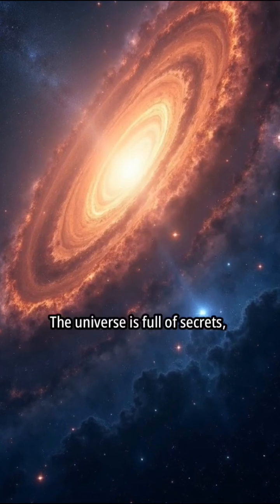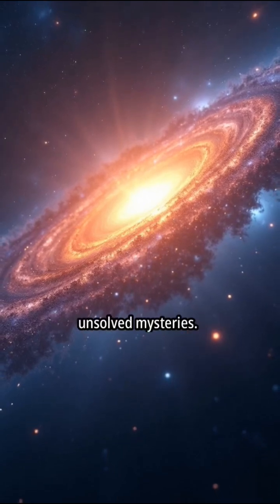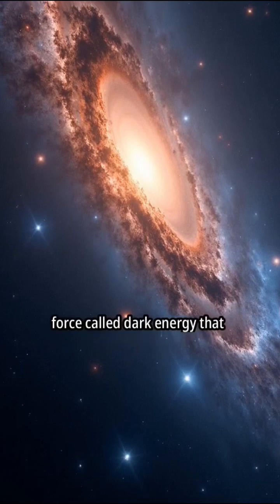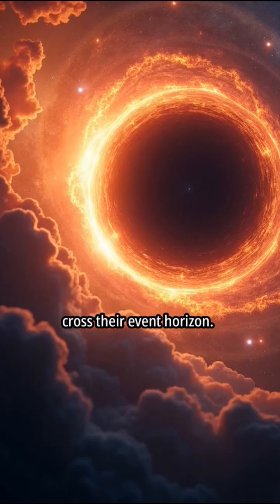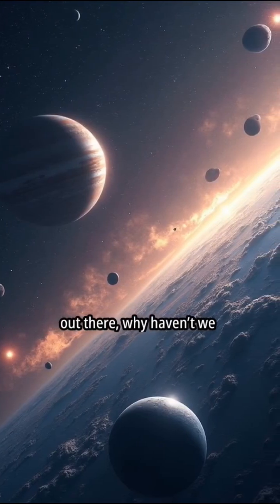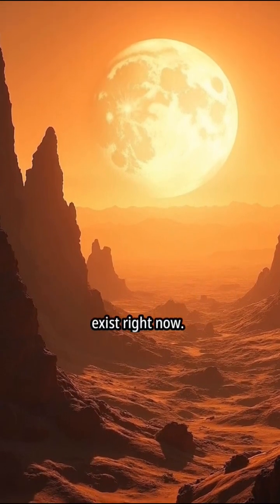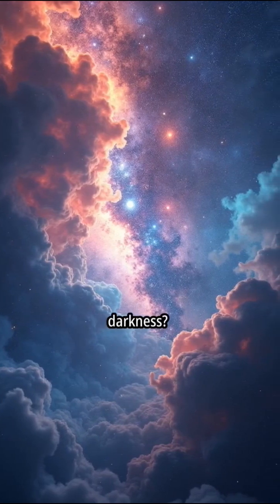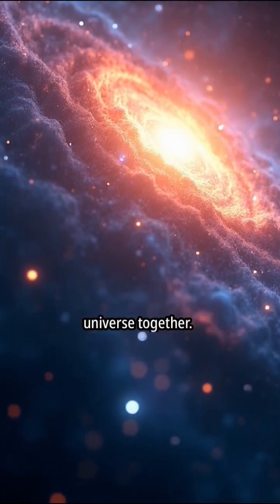Mysteries of the Universe That Scientists Can't Explain 🌌 | Universal Galaxy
"Welcome to Universal Galaxy – your space to explore the greatest mysteries of the cosmos! 🌌
In this video, we dive deep into the most fascinating secrets of the universe – from dark matter and dark energy to black holes, parallel universes, and the ultimate fate of everything